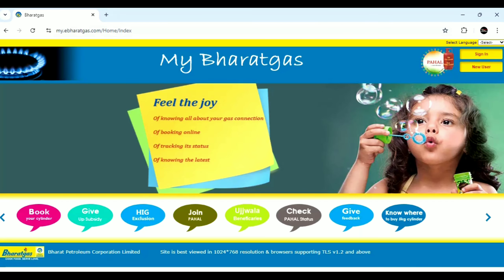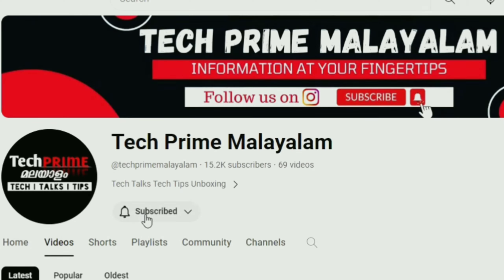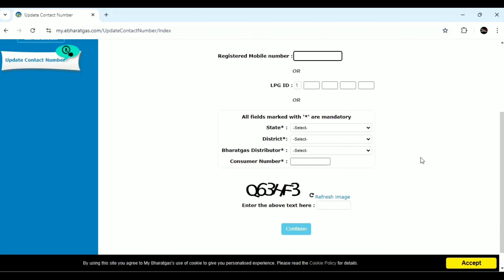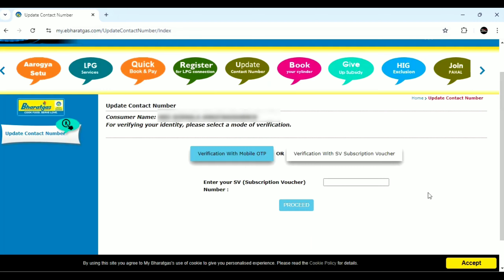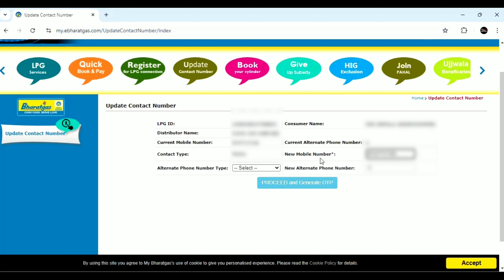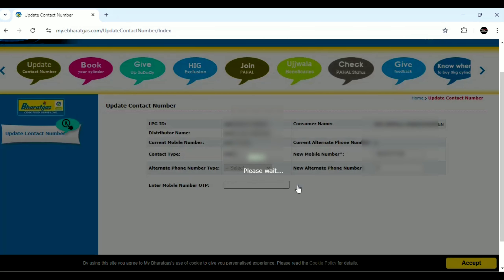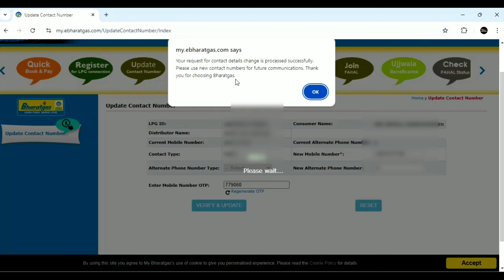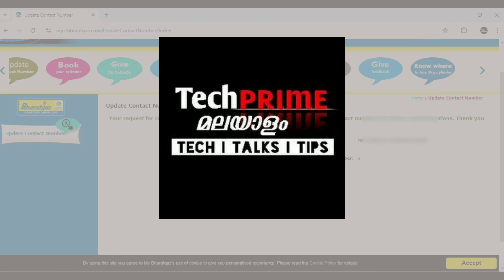Gas connection mobile number change malayalam | gas mustering malayalam | LPG Mustering Malayalam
gas mustering malayalam | Gas connection mobile number change malayalam  | LPG Mustering Malayalam

gas connection transfer process
gas connection transfer process malayalam
gas connection change malayalam
indane gas name change online malayalam
bharat gas mustering malayalam
hp gas mustering
aadhaar face rd app install problem
hp gas kyc form submit online
hp gas kyc form submit online malayalam
bharat gas name change online malayalam
bharat gas address change online malayalam
bharat gas booking number malayalam
indane gas booking malayalam
indane gas mobile number change malayalam
indane gas consumer number check
indane gas mustering malayalam

Tech Prime Malayalam

|| ANTI-PIRACY WARNING ||
This content is Copyrighted to Tech Prime Malayalam